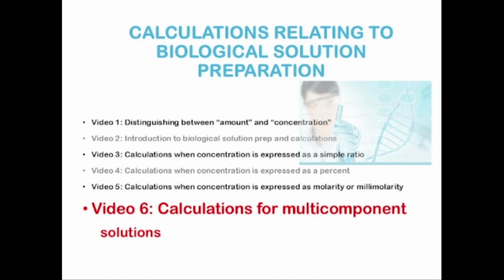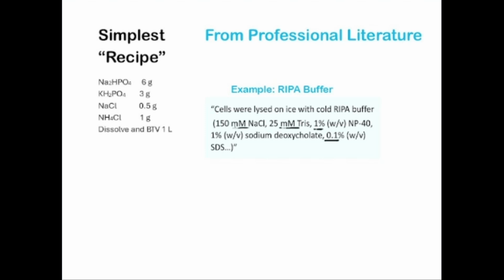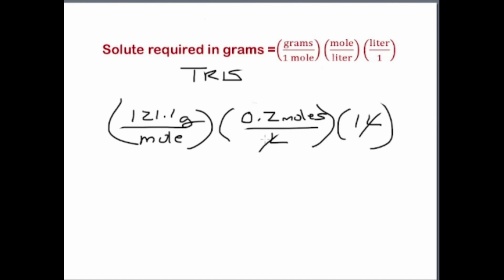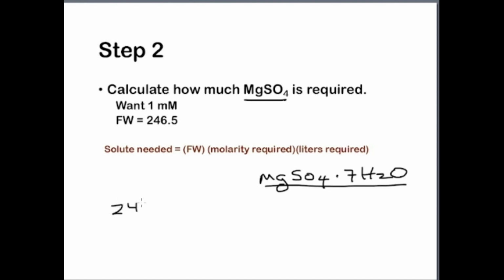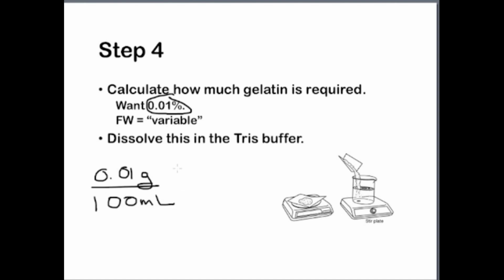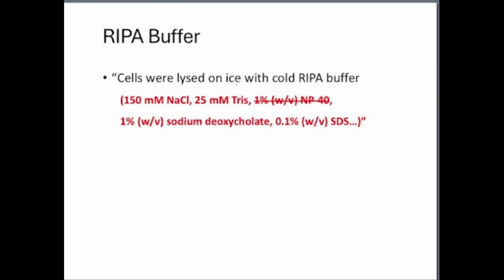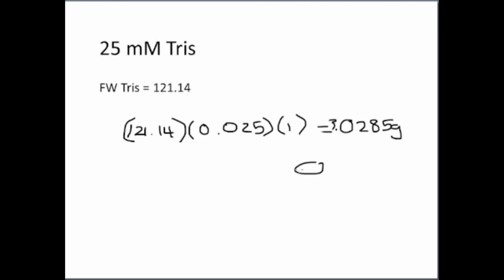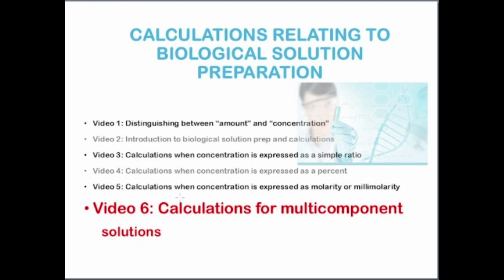Video 6: Calculations for Multicomponent Solutions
This video introduces calculations for determining how much of each solute is required when a solution contains more than one solute.

For other free resources for biotechnology students and instructors, check out our

If you want to learn more about basic biotechnology calculations, I have a textbook that features hundreds of practice problems, all with solutions and many with boxed, complete explanations; plus hundreds of ``story problems'' relating to real situations in the lab. The text is Basic Laboratory Calculations for Biotechnology, 2nd edition, by Lisa Seidman. You can find it easily on Amazon or other book websites.